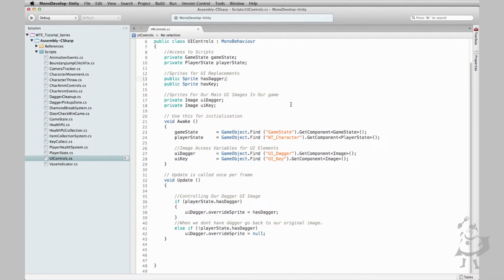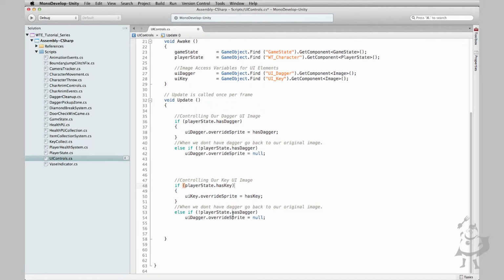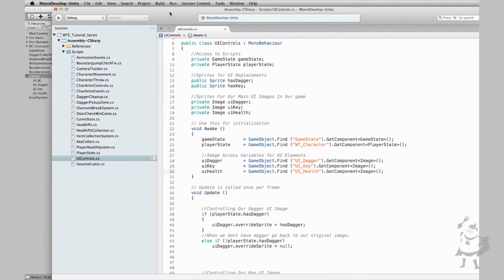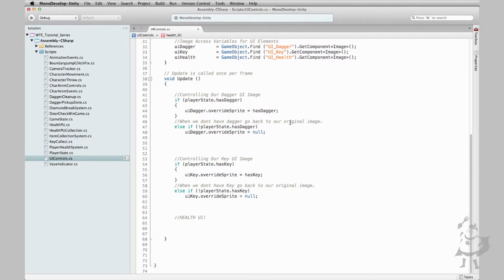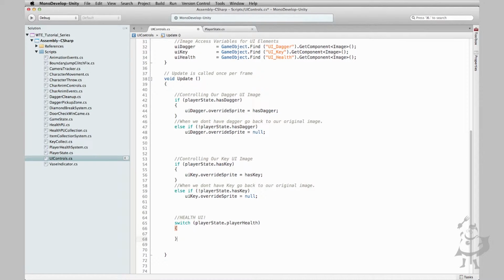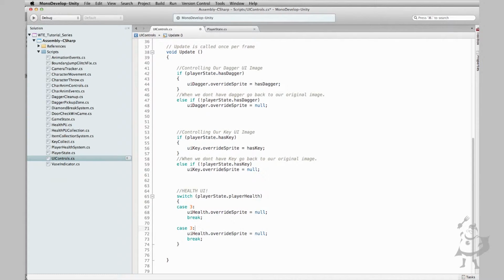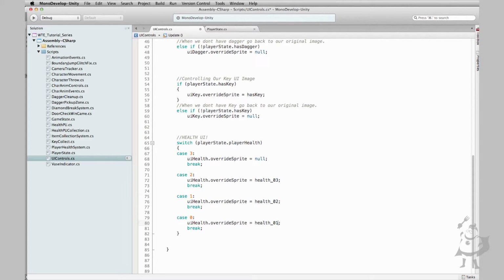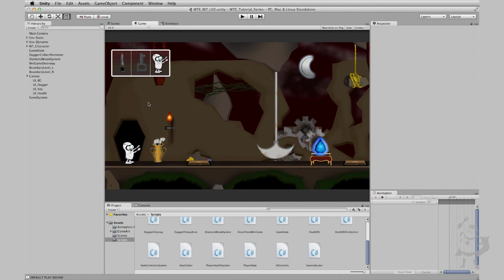WTE 44 - Creating Your Health UI Controls In Unity